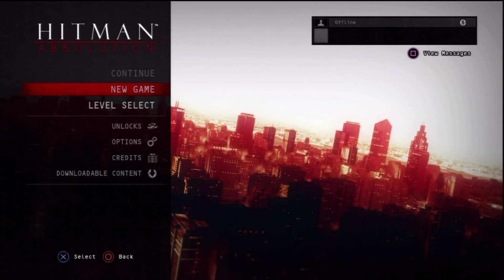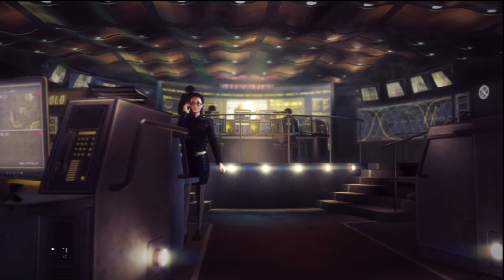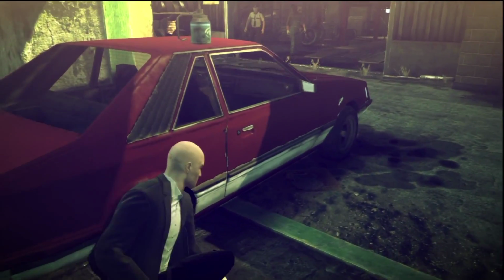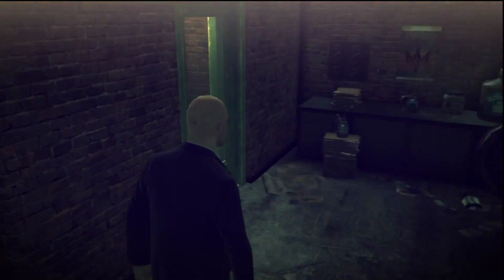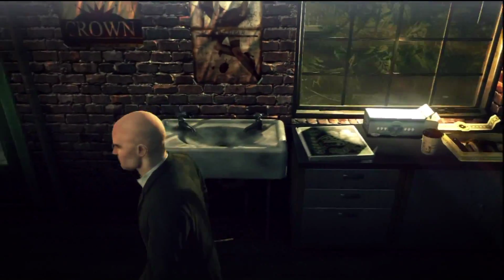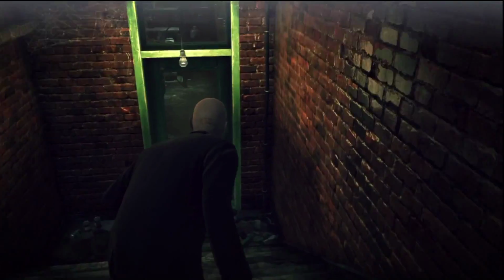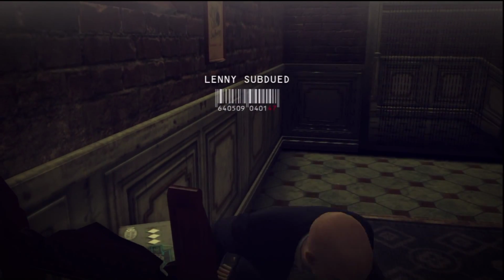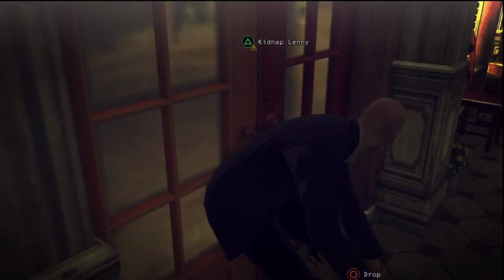Hitman Absolution Walkthrough on Purist: Mission 9: Shaving Lenny (Suit Only, Stealth, Evidence)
Welcome to Lord Fussington's Walkthrough of Hitman: Absolution, "Shaving Lenny." In this mission, the mission being mission 9, I, the delightfully absurd Lord Fussington, have to eliminate five targets and kidnap another; I do so brilliantly: I only kill the five targets, only subdue (in order to kidnap) the sixth, obtain all of the evidence (two), and complete the entirety of the mission unseen.

The first half of the mission requires three targets to be eliminated. Although there are plenty of police officers and mechanics, and a single plumber, the area is quite easy to navigate given its relative openness and convenient cover and throw-able items. In terms of the targets, two are fibre wired and one is pushed into a pool of oil; the latter method amounts to the same points as the former method.

The second half of the mission requires two targets to be eliminated and the third to be subdued and kidnapped; it is difficult with only a suit. Fortunately, I managed after multiple failures. The area is quite small and crowded so navigating it is tricky and requires a bit of innovation and unconventional tactics (i.e., running in corners, distracting with a silenced silver baller, using explosions to clear areas).

NOTE ON THE BARBERSHOP (Getting into the house tip)

At the very beginning of the Barbershop, there is a guy in a black shirt walking; he is carrying hot sauce to give to the target in front of the barbecue. If the four guys you mentioned are distracted, he is the only other guy that can spot you because he puts the hot sauce on the barbecue while facing the door, pivots right and away from the door, and then pivots left to face the door again.

Basically, you want to get through the door during his first pivot (when he is not facing the door); you have about a second or two. Generally, I throw the hammer when he is passing the stack of tires, shoot, and walk; if the shot is too fast, like it was here, I have to pause as I make my way to the door (which you can see I did in the video). I pause for half-a-second at the stack of tires when he is about to start pivoting right because it gives me enough time to walk to and through the door; during that time, he will be completing his two pivots (facing away from the door and then facing the door again).

Essentially, by the time you get to the stack of tires, he has to have just started pivoting away from the door; you'll find the right timing through practice. Best of luck; it really is quite tough.

Note: If you don't care about completing the mission without disguises, the barber's disguise, located in the actual barbershop, gives great access to the area since it is unique.

Best of luck, and without further ado, here are the times:

01:28 Streets of Hope
10:20 Barbershop

The next video is entitled "Hitman Absolution Walkthrough on Purist: Mission 10: Dexter Industries (Suit Only, Stealth, Evidence)." The previous video, "Hitman Absolution Walkthrough on Purist: Missions 7 and 8: Welcome to Hope and Birdie's Gift (SO)" can be found here: